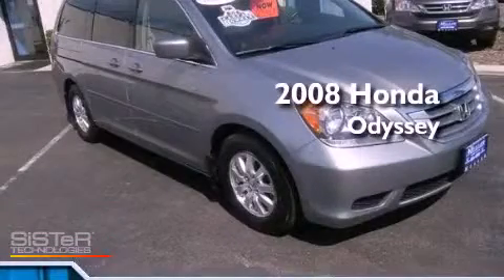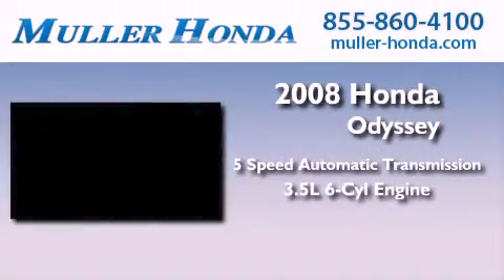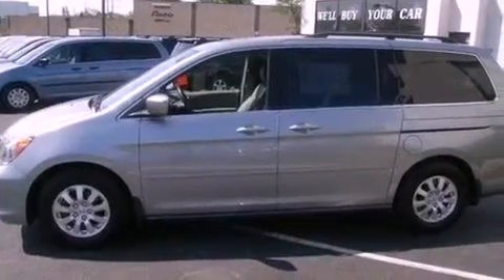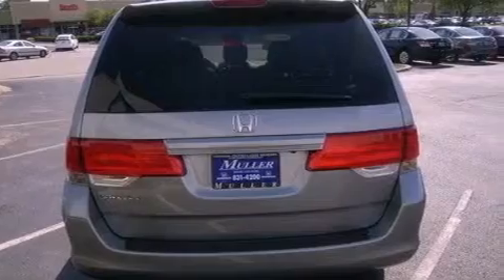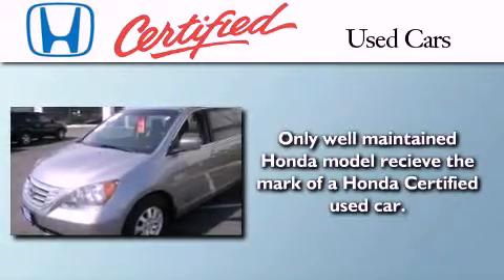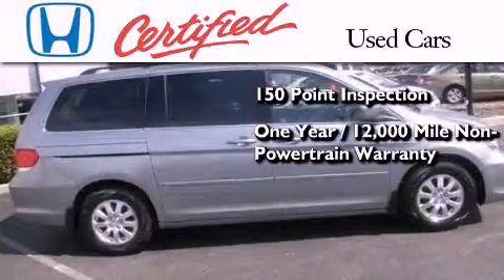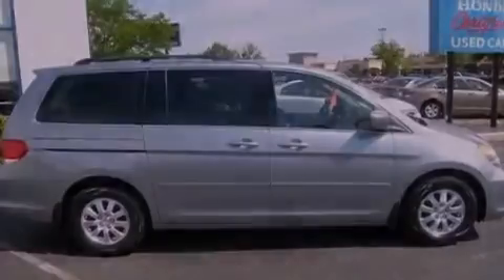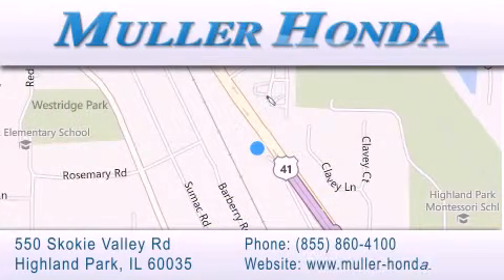Certified 2008 Honda Odyssey Highland Park IL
Year : 2008
 Make : Honda
 Model : Odyssey
 Engine : Gas V6 3.5L/212
 Trans . : Automatic
 Exterior : Slate Green Metallic
 Miles : 43,292
 Interior : Olive
 Stock : H28416A